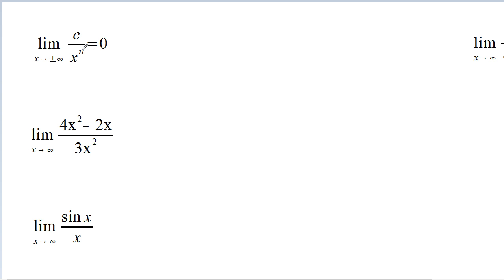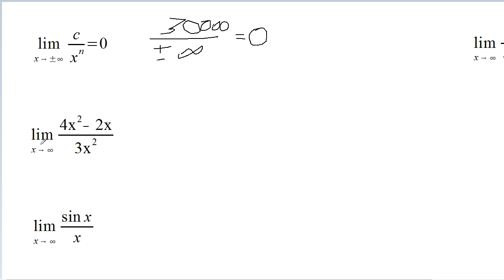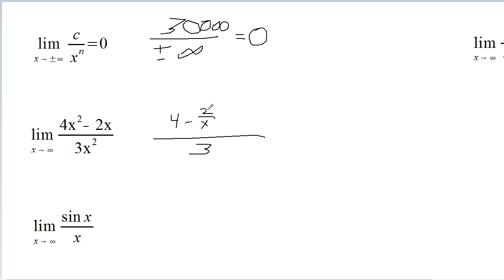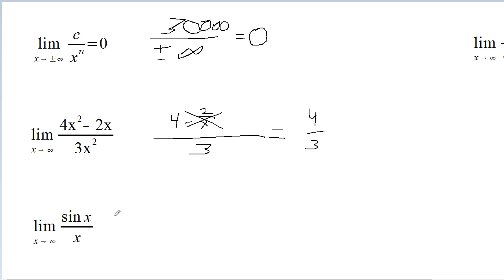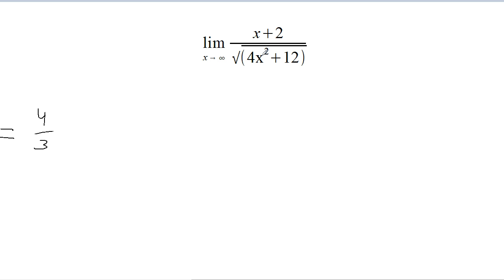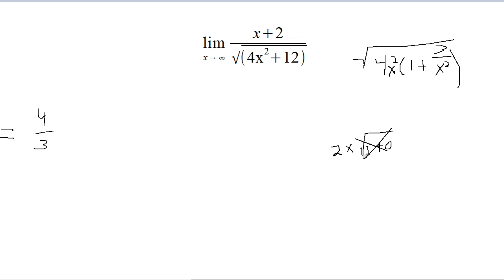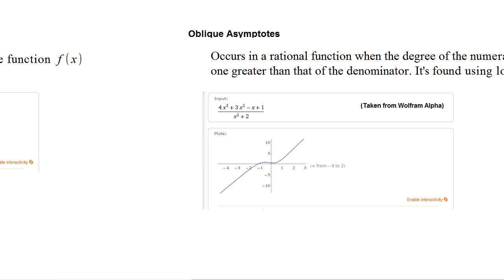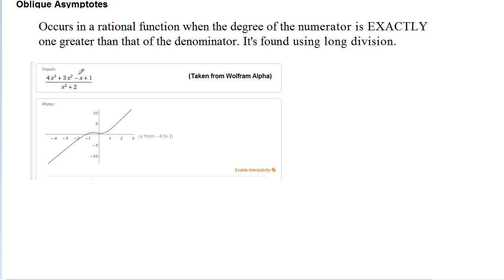AP BC Calculus: Limits at Infinity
The Sixteenth lesson of AP BC Calculus: (Part of a larger AP BC Calculus series, check our channel for the ongoing playlist!)

Some intuition and problem examples! And then really rushed definitions at the end! =D